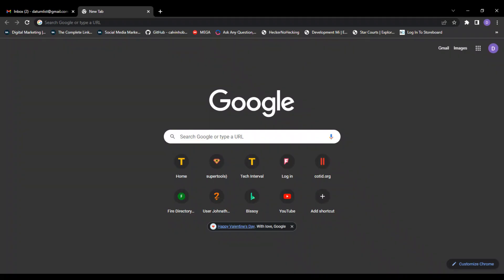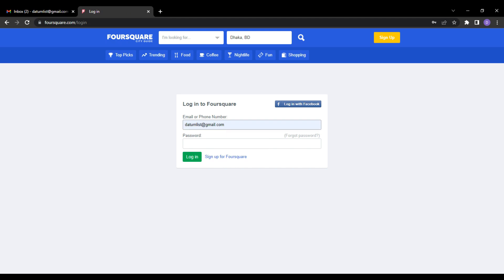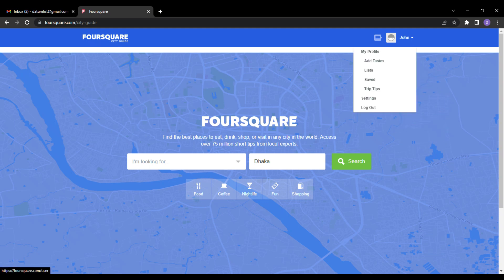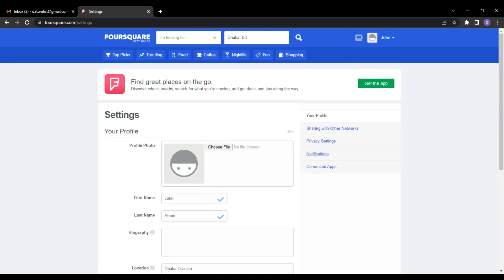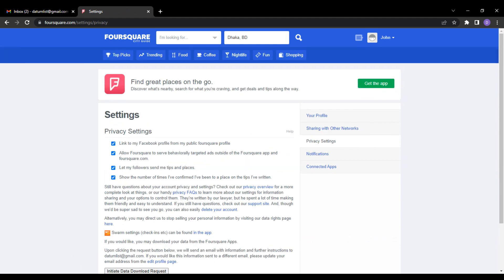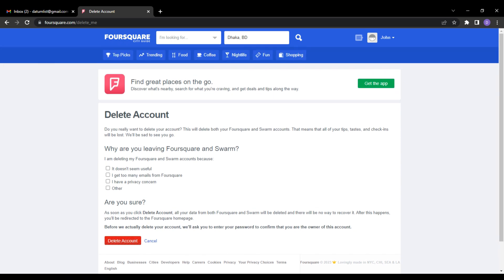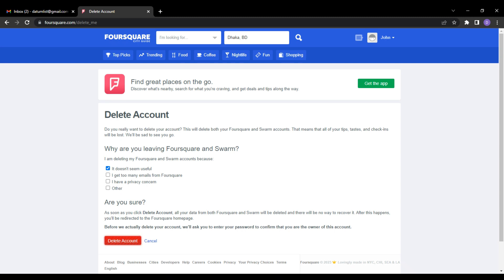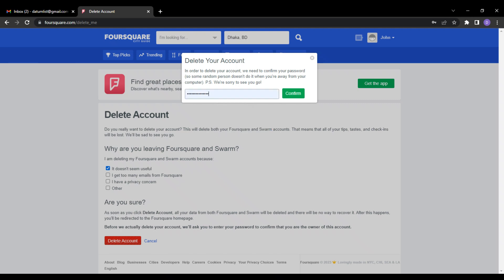How to Permanently Delete Foursquare Account | Say Goodbye to Foursquare | Tech Interval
Hello guy's
In this video I show you the easy and sample way to delete Foursquare account. I hope you enjoy it.